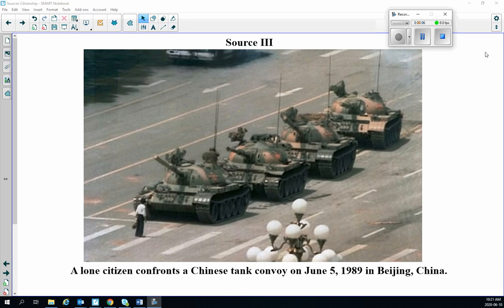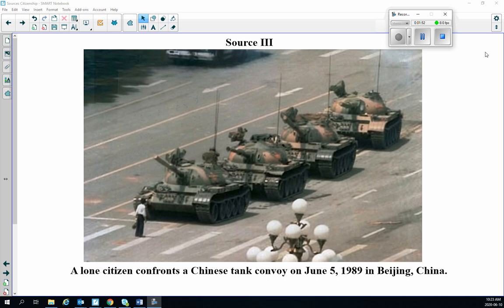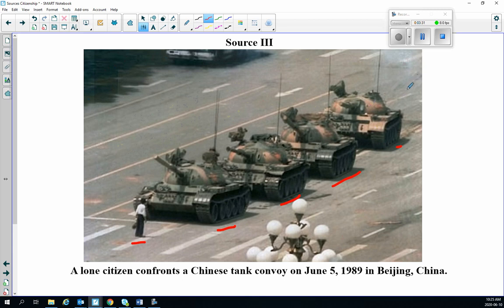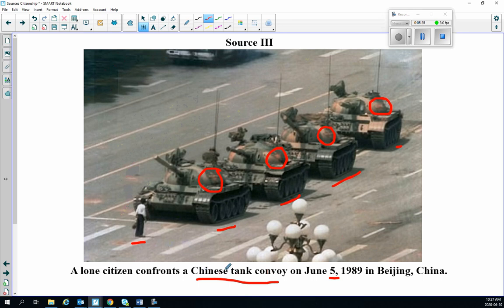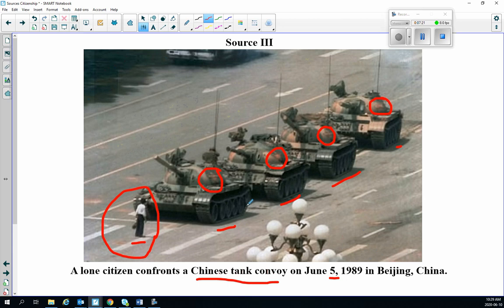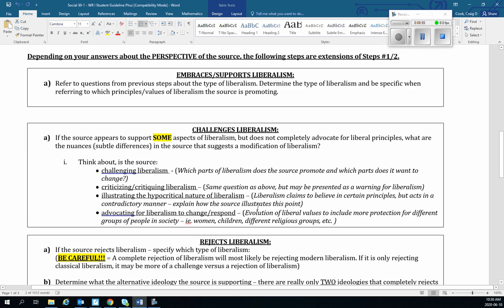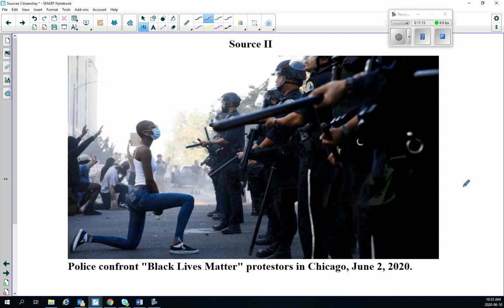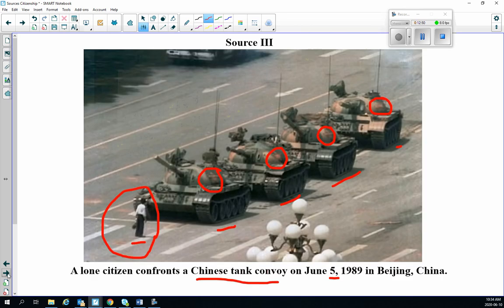Source #3 Citizenship Social 30-1